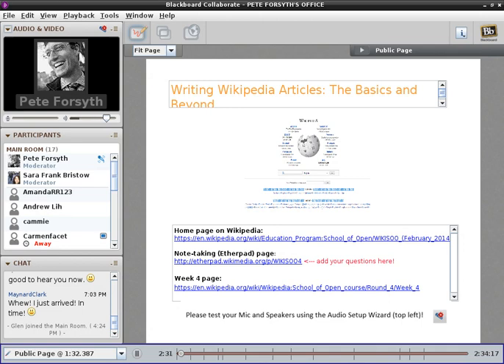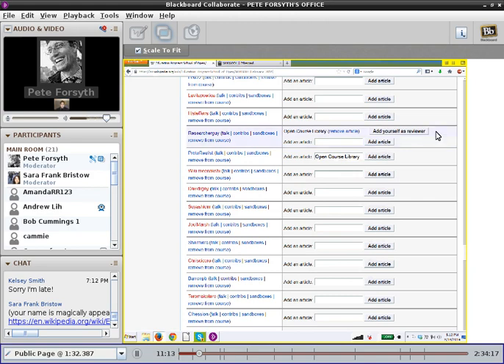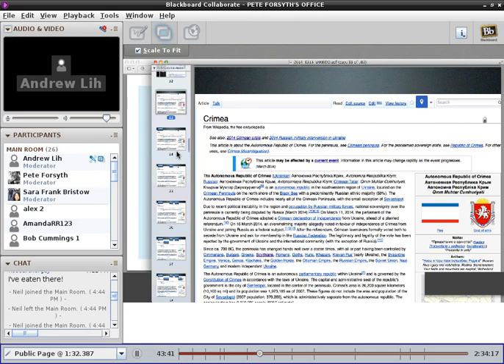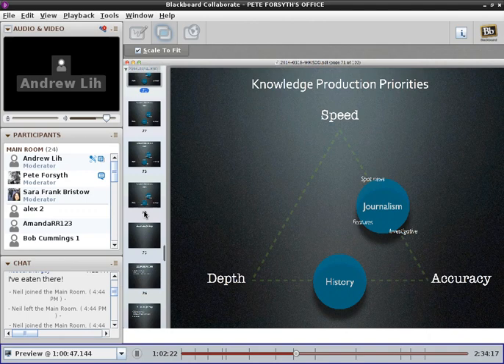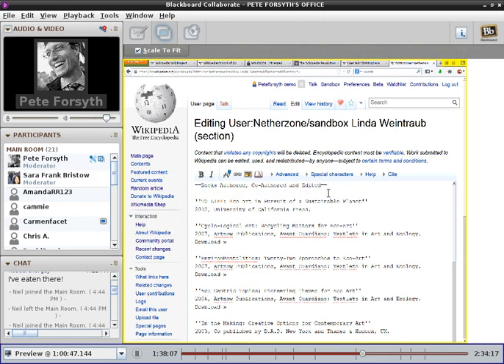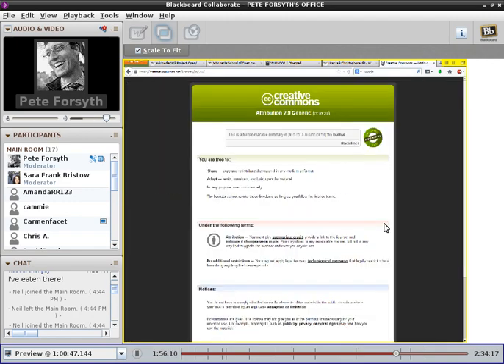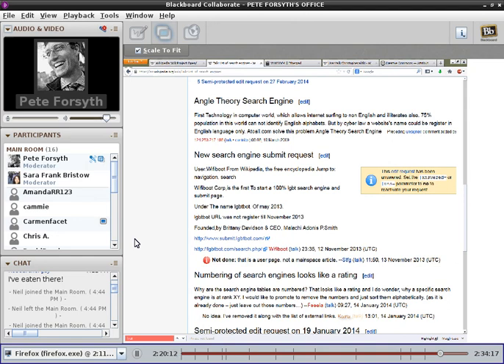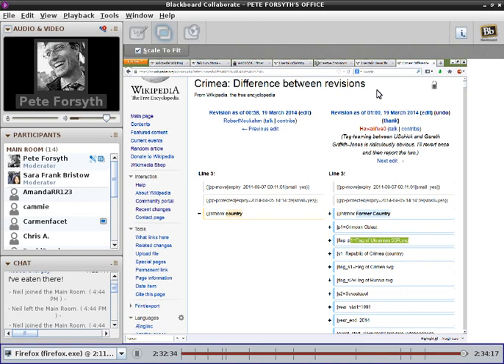Writing Wikipedia Articles round 4, week 4 class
Class 4 in the fourth round of the online course Writing Wikipedia Articles.